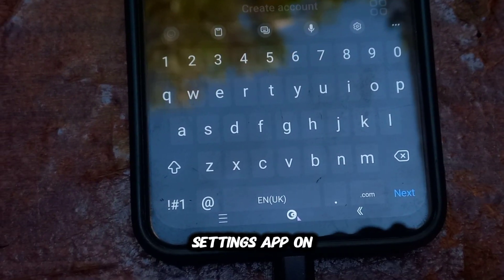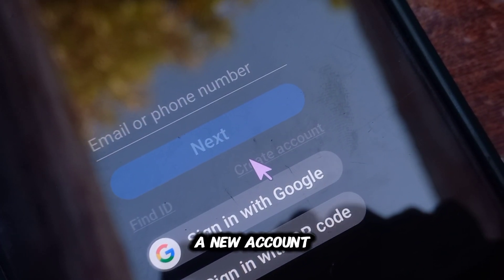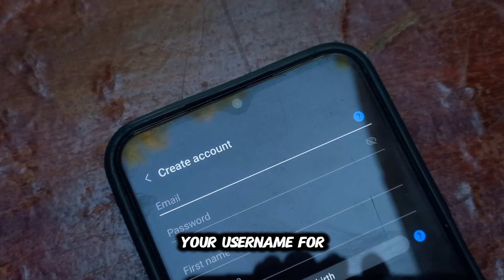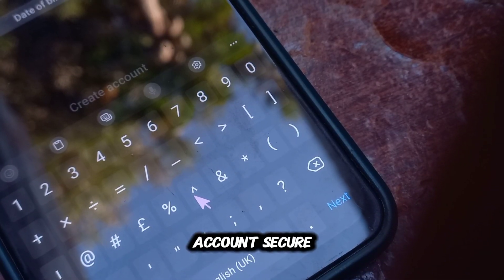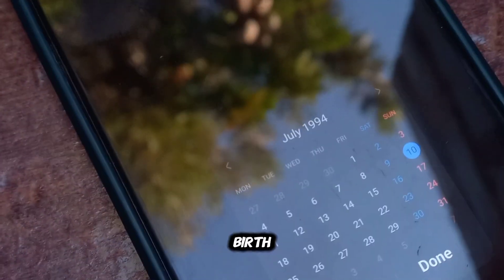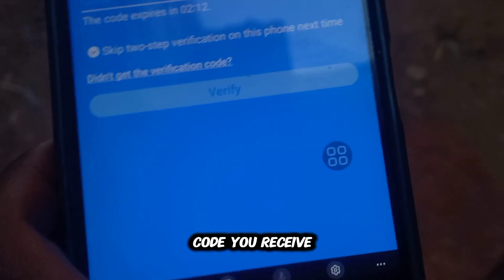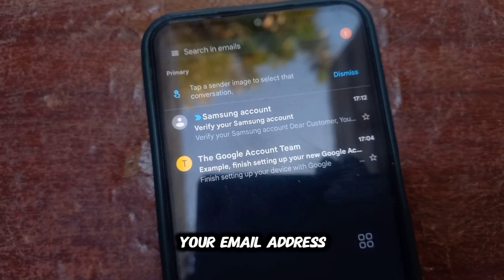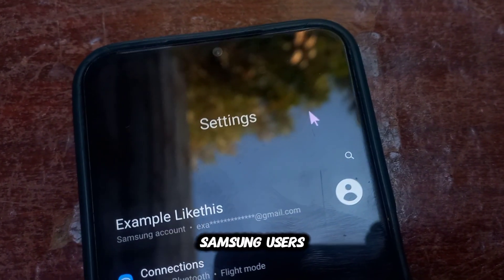How to create a Samsung account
how to make a Samsung account